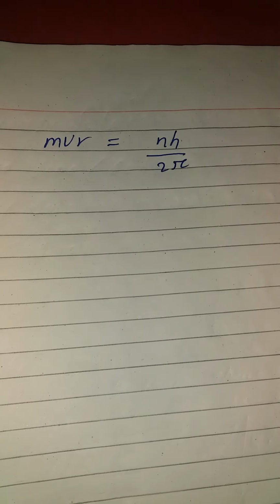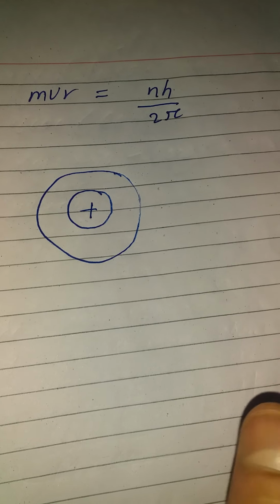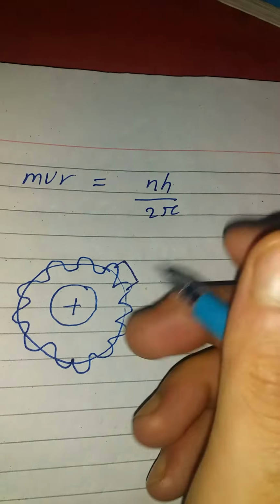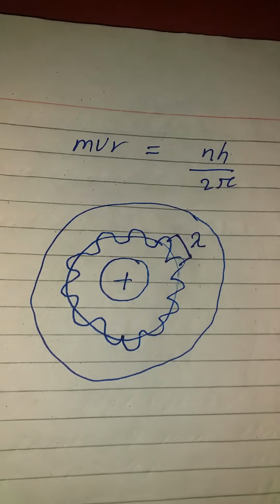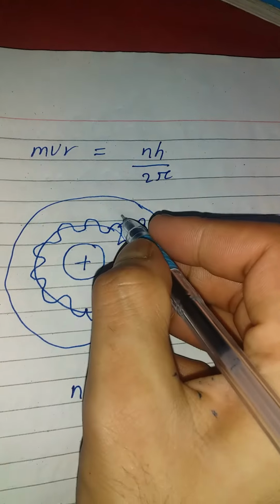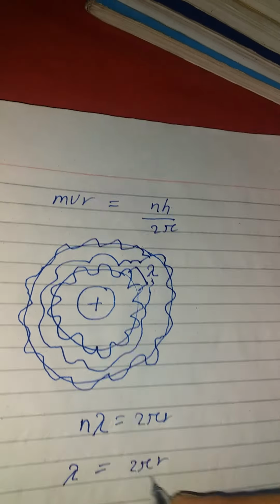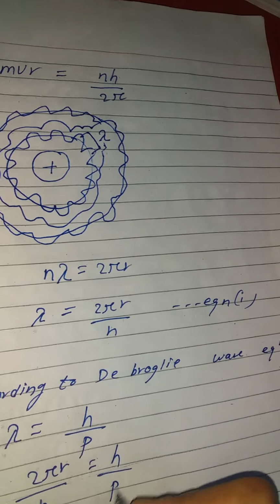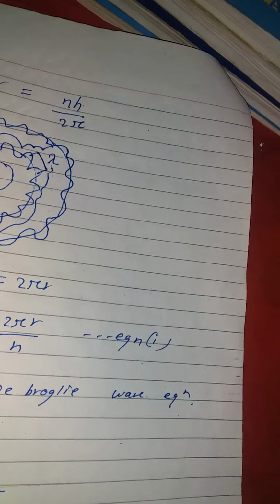QUANTISATION OF ANGULAR MOMENTUM PROFF